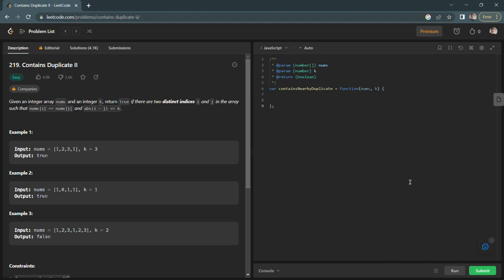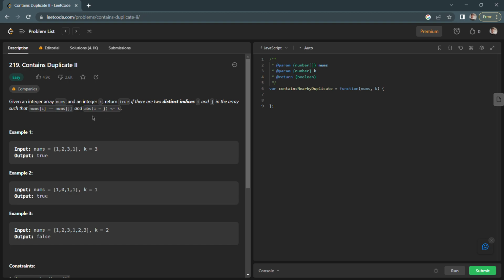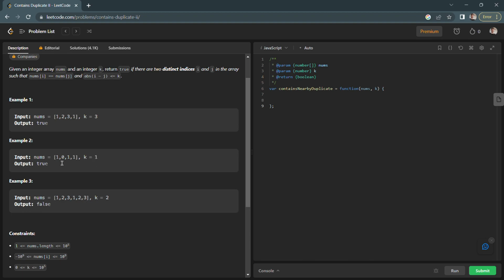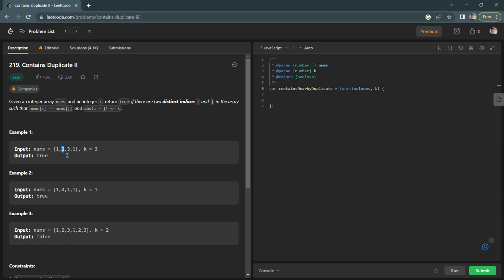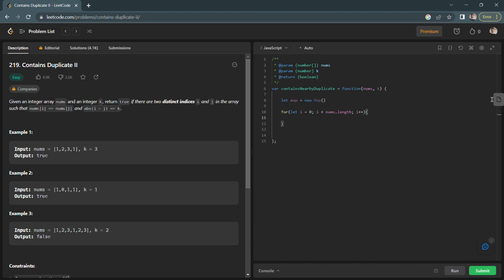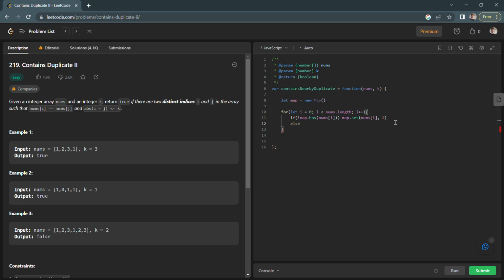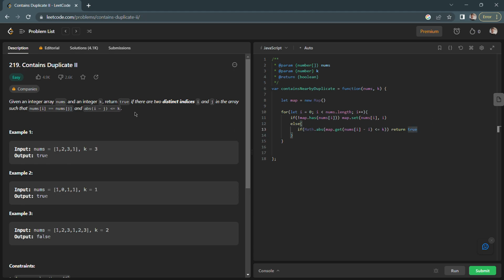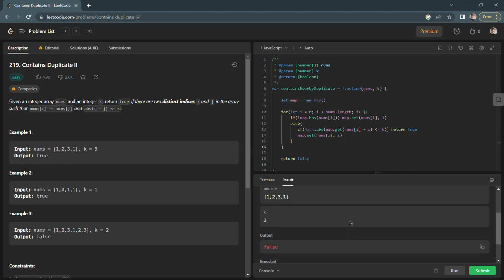Contains Duplicate II - LeetCode || Javascript